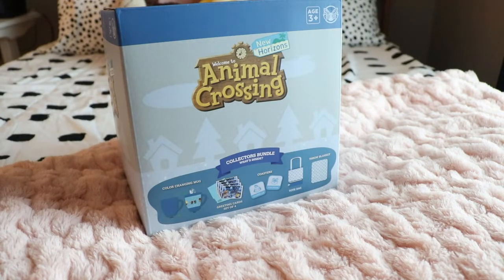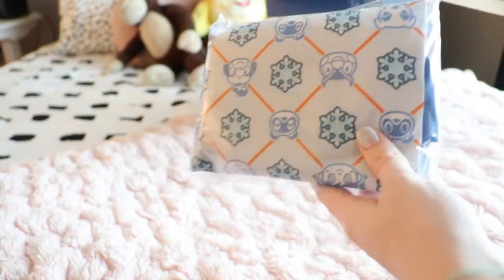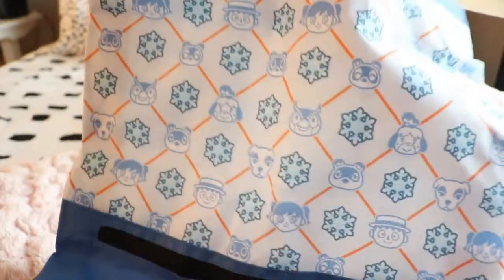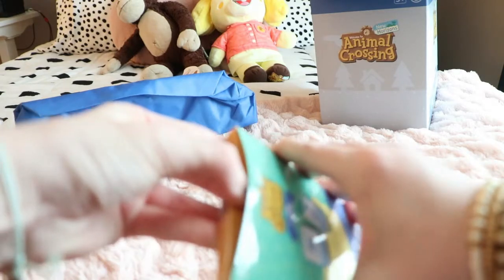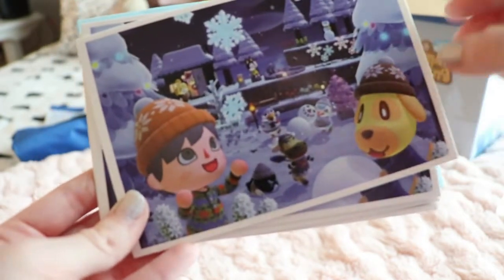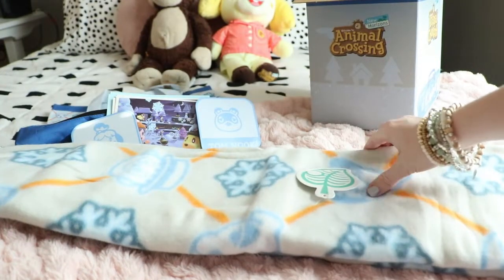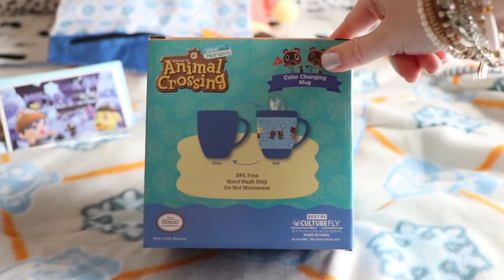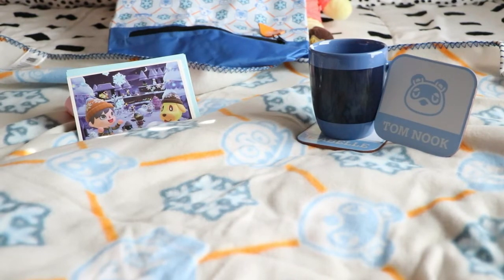Unboxing an Animal Crossing Collectors Box!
I have been wanting to get this box for so long so I am so glad that I was able to get my hands on it! Thank you guys sm for watching today's video.